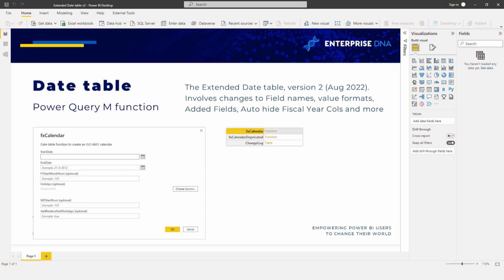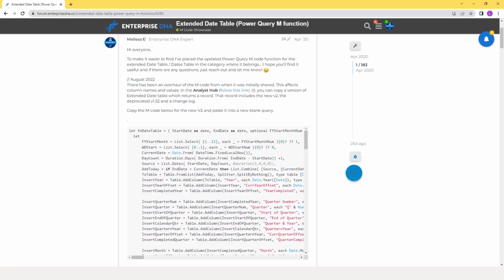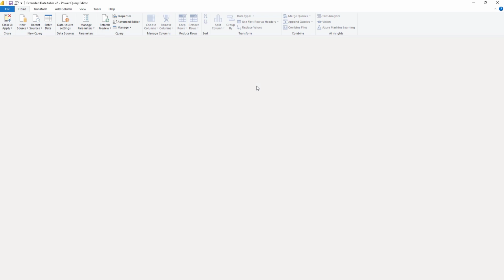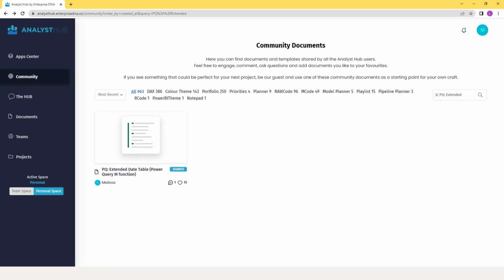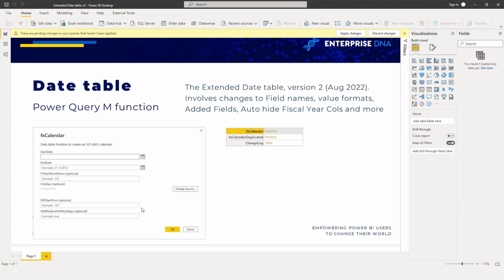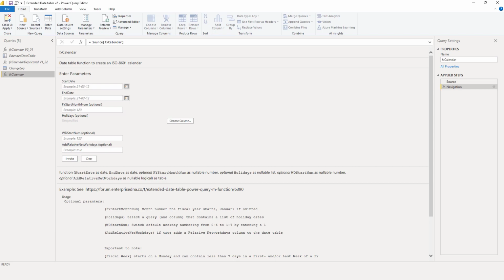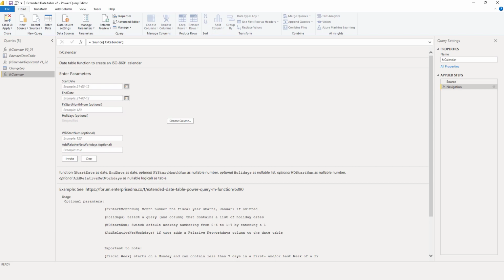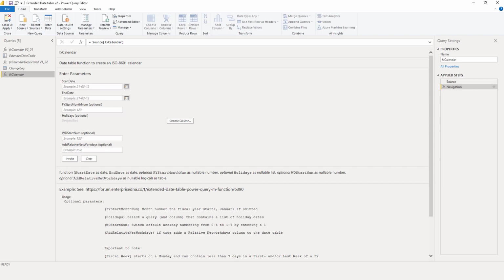Introducing The Extended Date Table 2.0 - Power Query M Function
In this video, Melissa introduces the updated code for Extended Date Table. The first version of this code was released back in 2020, and there have been lots of requests and updates since. Watch as Melissa showcases the latest version of this code in action.

Video Details
00:00 Introduction
00:46 Where to get the code
02:57 Demo of code
03:44 Parameters